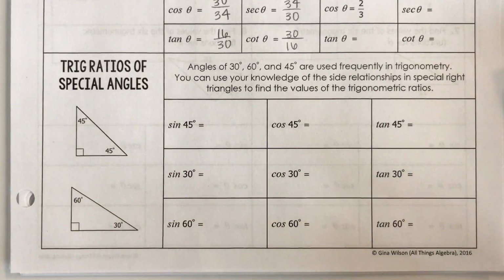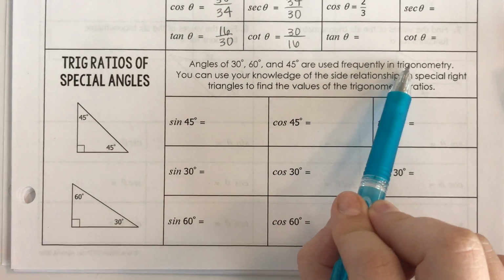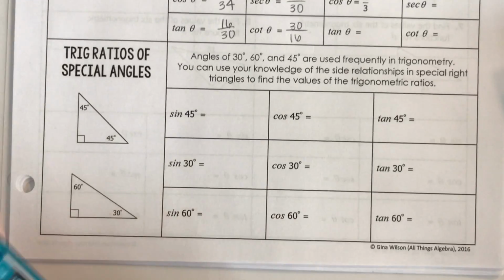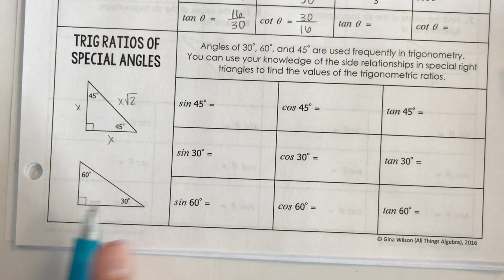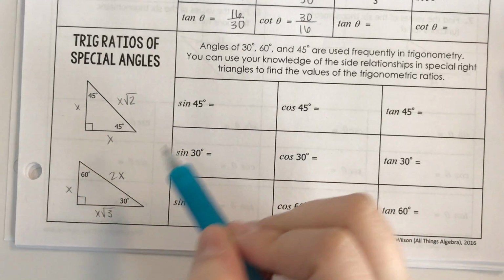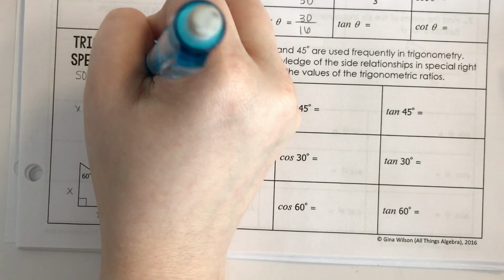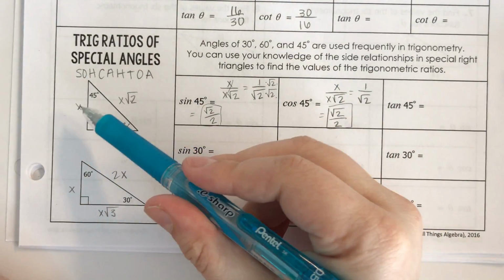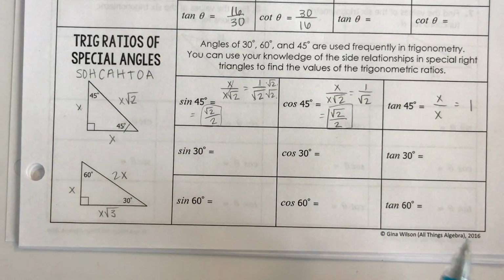Concept #1: Trig Ratios of Special Angles